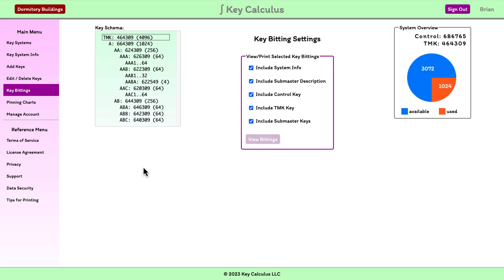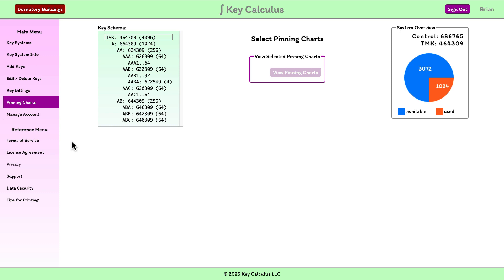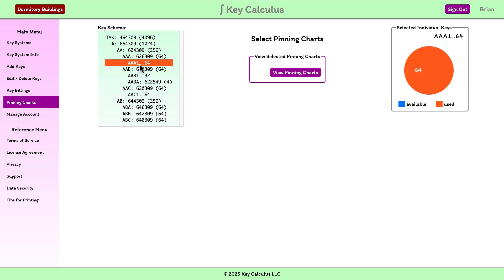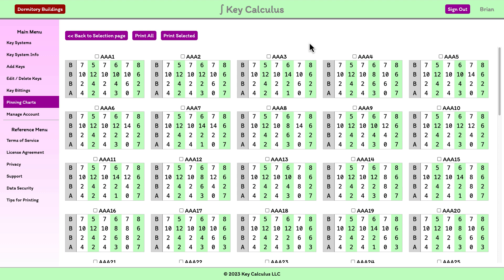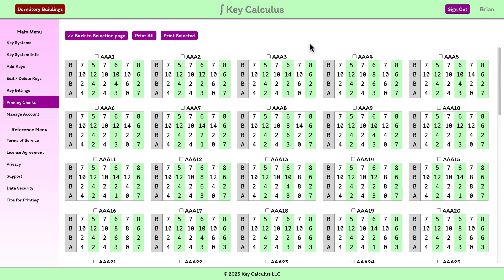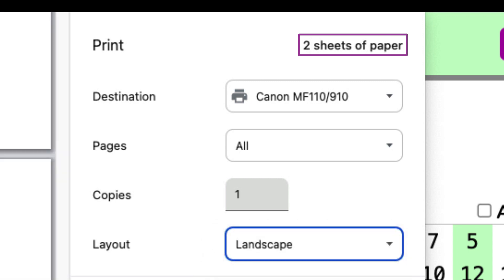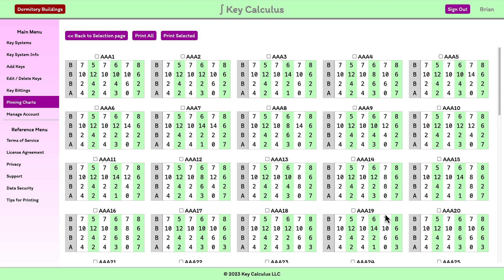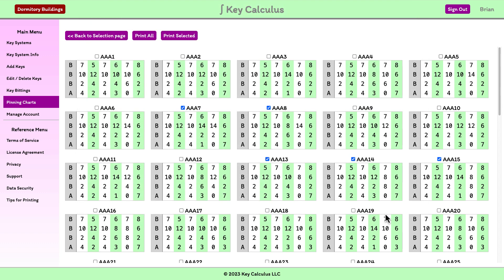Easy Pinning Charts - Point & Click Software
It's easy to create pinning charts for Small Format Interchangeable Cores (SFIC) in Key Calculus with just a few mouse clicks. Key Calculus supports A2, A3, and A4 systems.  Color coding makes it easy to find your place as you move your focus from pinning chart to selecting pin segments, to core, and back to pinning chart.

Select a group of keys from the color coded schema, and click the View button to quickly and easily generate pinning charts for the entire group.  You can send all the pinning charts to your printer with a single mouse click, or select a subset of specific, individual charts to print.  We also demonstrate how to get an optimal layout of the printed pages.

We explain how the pin segments in the charts align with the physical cores and keys, and describe the placement of the pin segments within the cores.